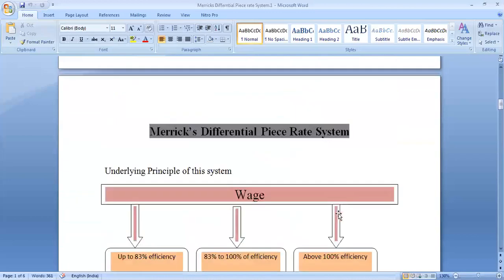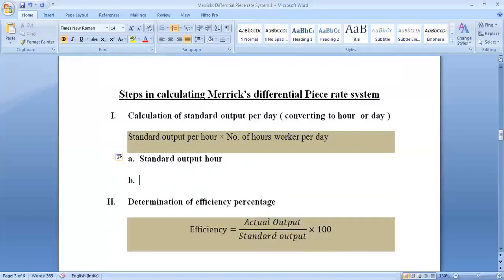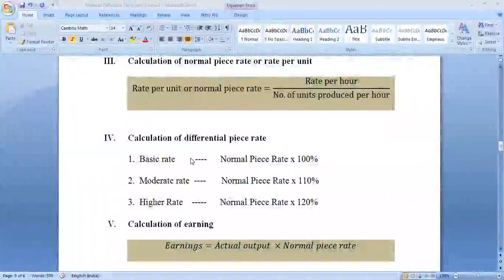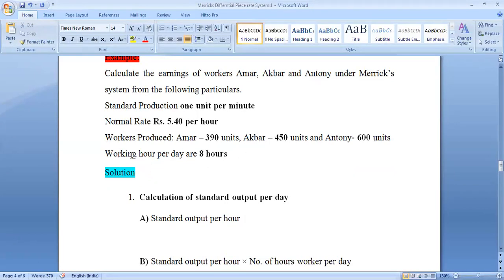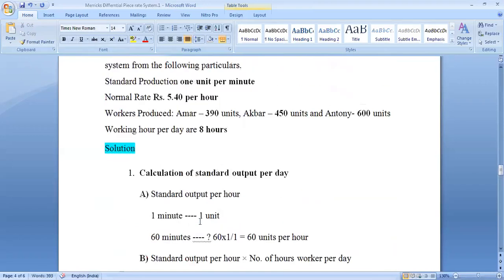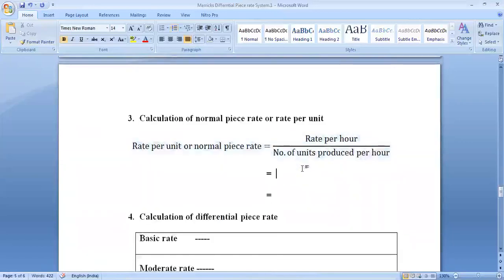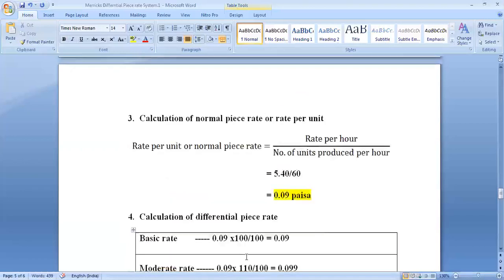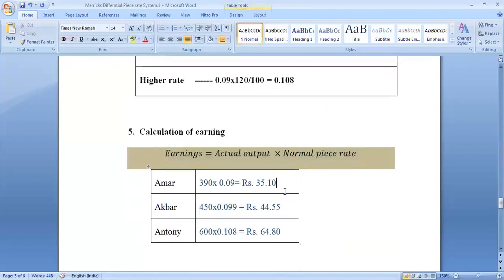Cost Accounting - Merricks Differential Piece rate System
useful for BBA and B. Com Students